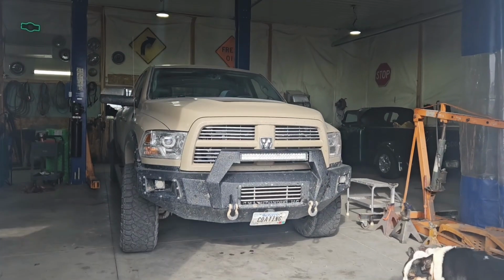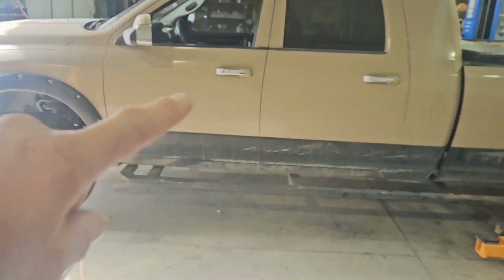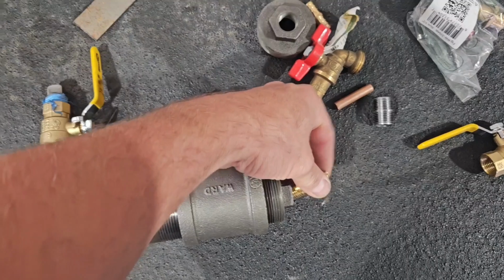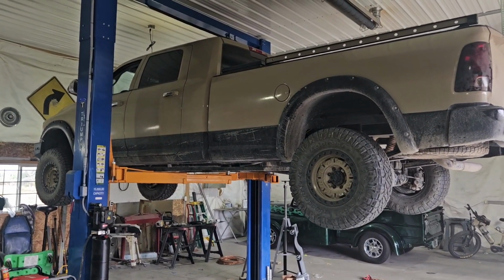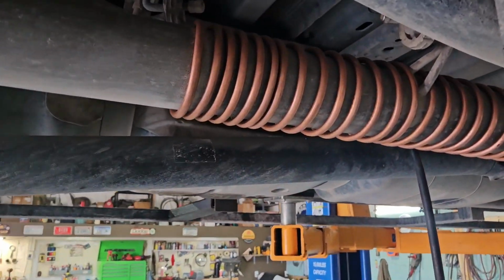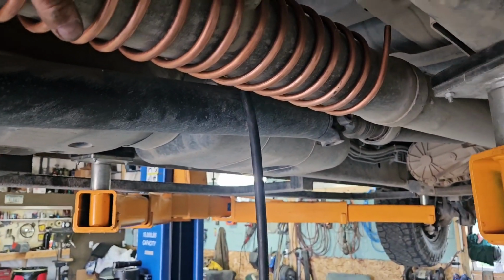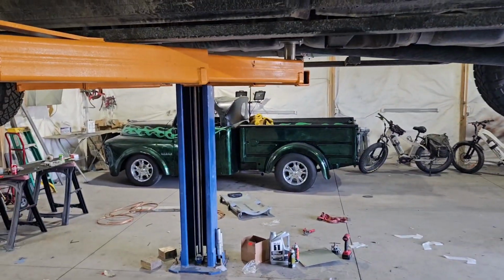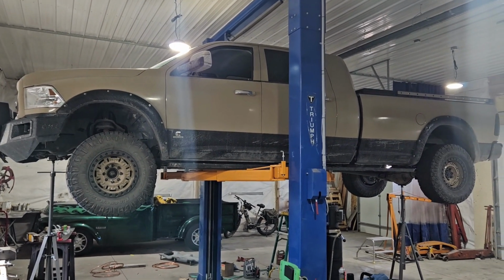Freezing FUEL, stopping my diesel from gelling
diesel antifreeze Cummins fass fuel pump